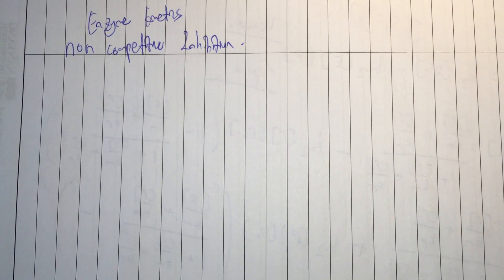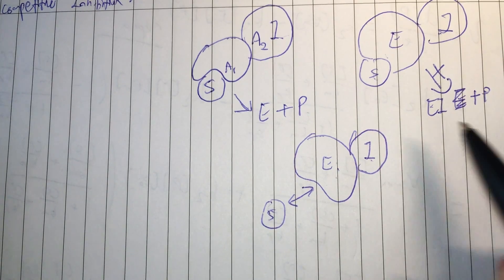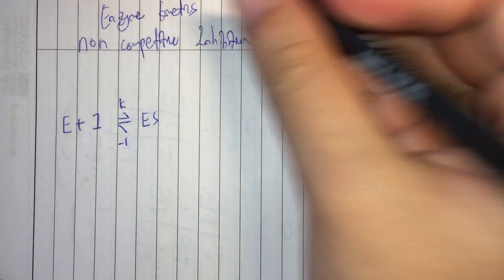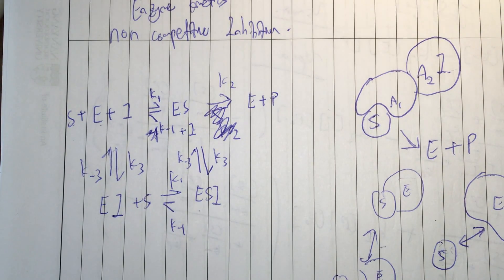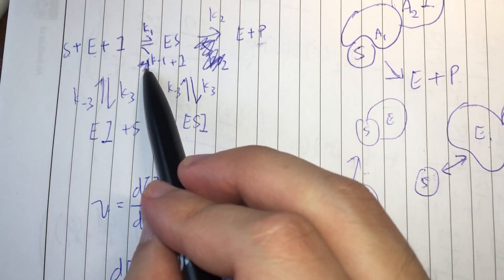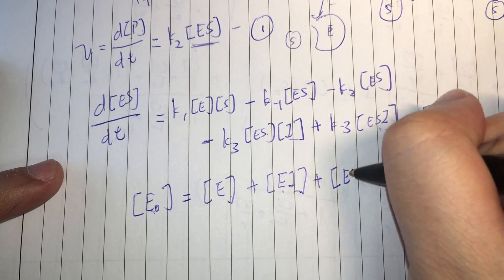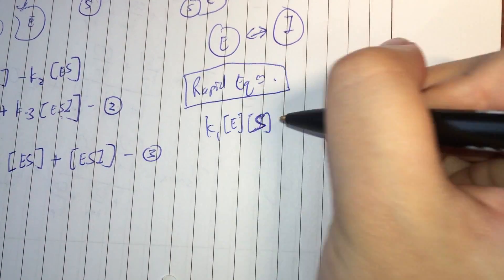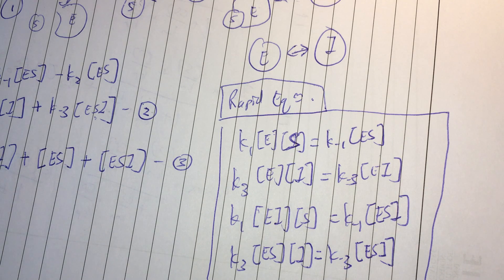Enzyme Kinetics Derivation - Non Competitive Inhibition Part I